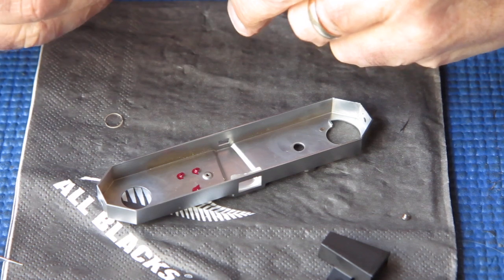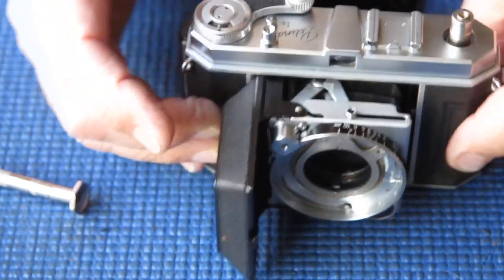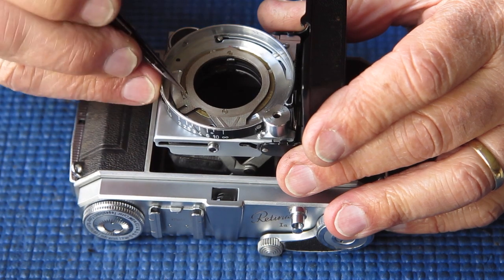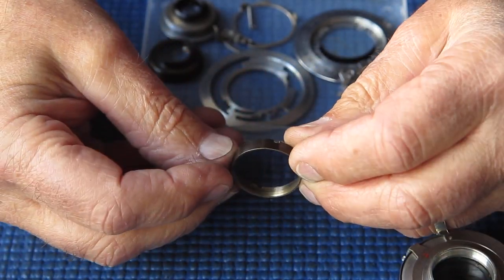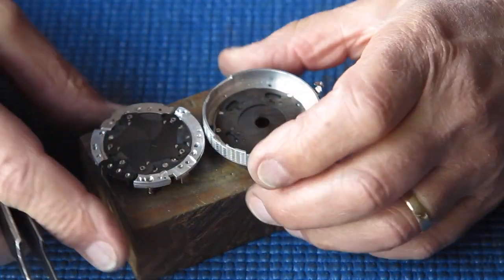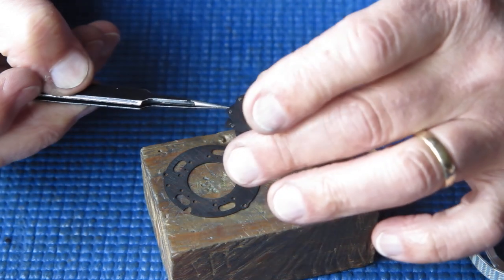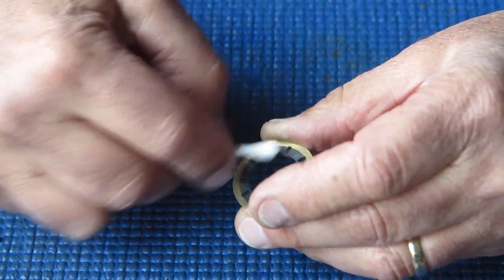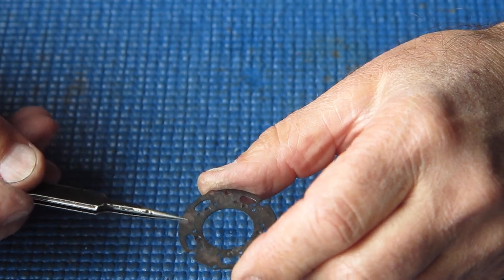Servicing a Kodak Retina Ia part 04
Servicing a damaged Kodak Retina Ia film camera, continued.
You can find a number of camera repair video here, mostly Kodak Retinas of course, but the occasional foreigner too. Check my Playlists for videos of cameras being serviced.